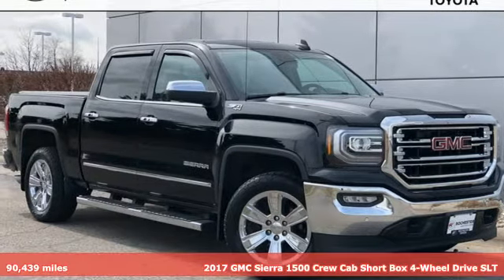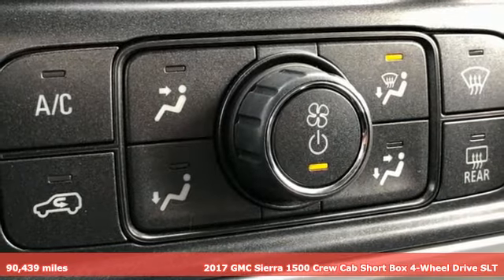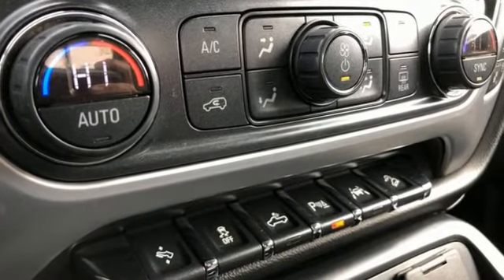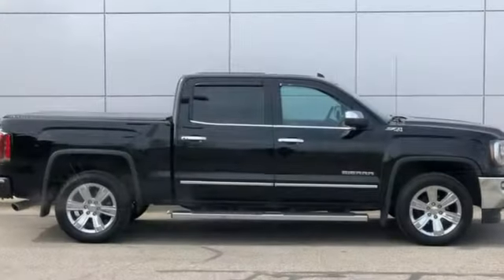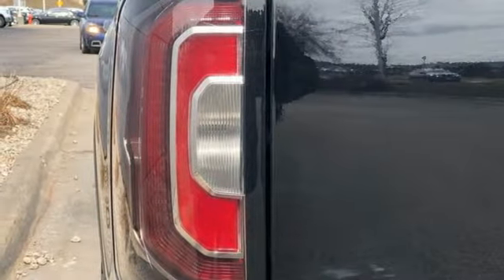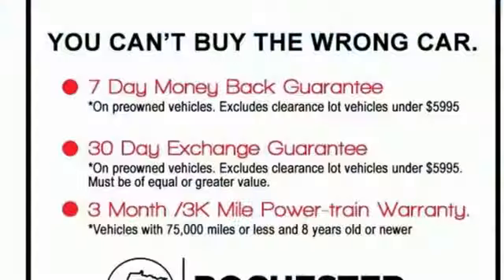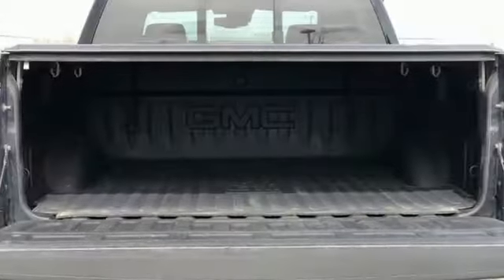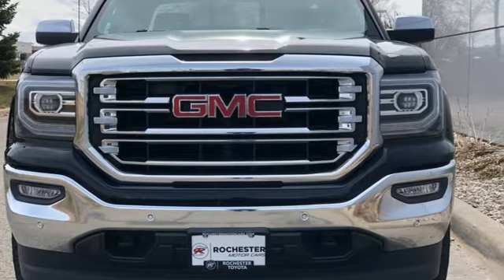Used 2017 GMC Sierra 1500 Rochester, MN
Year: 2017
Make: GMC
Model: Sierra 1500
Trim: SLT
Engine: EcoTec3 5.3L V8
Transmission: 8-Speed Automatic with Overdrive
Color: Black
Interior: Jet Black
Mileage: 90439
Stock #: TZ28341
VIN: 3GTU2NEC0HG192801
Recent Arrival! *Heated Seats, Blind-Spot Monitors, Navigation System, Touchscreen Controls, Backup Camera, Bluetooth Hands Free, Local Trade, 4WD, Leather Seats, Sunroof/Moonroof, Portable Audio Connection, Tow Package, Trailer Hitch, Remote Start, Sirius Radio, Cruise Control, Factory Trailer Brake Controller, 10-Way Power Driver's Seat Adjuster, 110-Volt AC Power Outlet, 20" x 9" Chrome Clad Aluminum Wheels, 4" Round Black Tubular Assist Steps (LPO), 6" Rectangular Chromed Tubular Assist Steps, 6-Speaker Audio System, ABS brakes, All Terrain SLT Premium Package, Alloy wheels, All-Terrain Package, All-Weather Floor Liner (LPO), Automatic temperature control, Black Mirror Caps, Body Color Bodyside Moldings, Body Color Door Handles, Body Color Lower Front Bumper, Body Color Rear Bumper w/Cornersteps, Dual-Zone Automatic Climate Control, Electric Rear-Window Defogger, Electronic Stability Control, Enhanced Driver Alert Package, Floor Mounted Console, Forward Collision Alert, Front dual zone A/C, Front fog lights, Front Full Feature Power Reclining Bucket Seats, HD Radio, Heated & Ventilated Front Bucket Seats, Heated Driver & Front Passenger Seats, High-Performance LED Headlamps, Hill Descent Control, Integrated Trailer Brake Controller, IntelliBeam Automatic High Beam On/Off Headlight, Lane Keep Assist, Leather Wrapped Heated Steering Wheel, Low Speed Forward Automatic Braking, Memory seat, Off-Road Suspension Package, Power Sliding Rear Window w/Defogger, Radio: AM/FM Stereo w/8" Diagonal Color Touch Nav., Radio: AM/FM Stereo w/8" Diagonal Color Touch Screen, Rear window defroster, SiriusXM Satellite Radio, SLT Crew Cab Premium Plus Package, Spray-On Pickup Box Bed Liner w/GMC Logo, Steering Wheel Audio Controls, Steering wheel mounted audio controls, Traction control, Ultrasonic Front & Rear Park Assist, Unique Body Color Grille Surround w/Chrome Accents, Wheels: 18" x 8.5" Bright Machined Aluminum, Wheels: 20" x 9" Bright Machined Alum., Wireless Charging. We look forward to earning your business.

Address:
4365 Canal Place Southeast